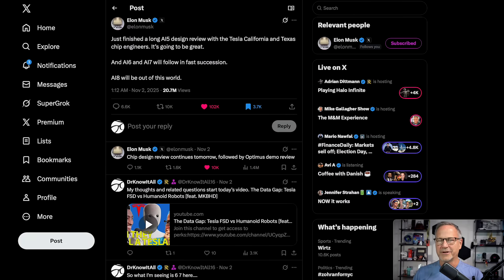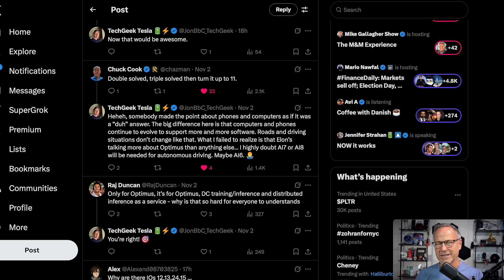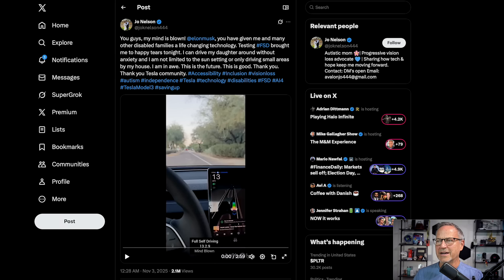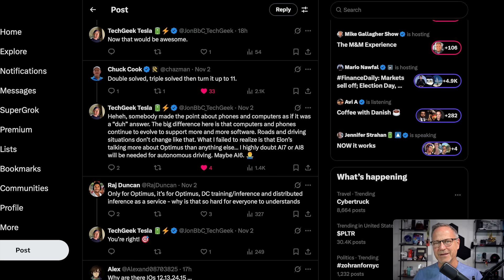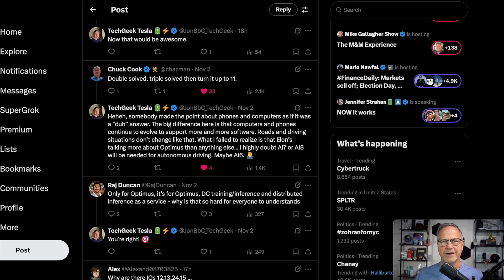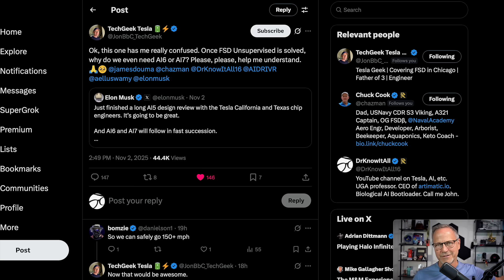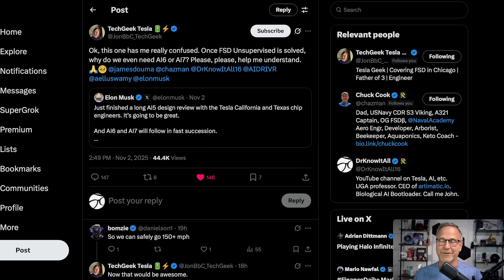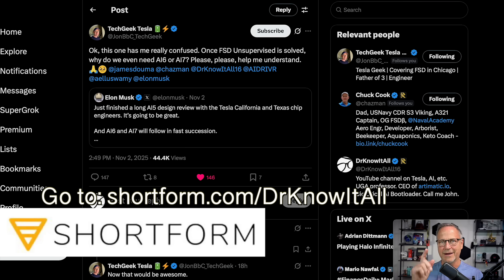If FSD Is Solved… Why Build Tesla AI6 and AI7?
and start learning faster.